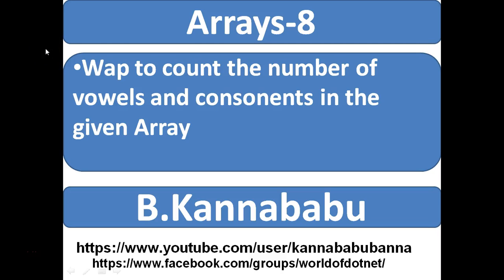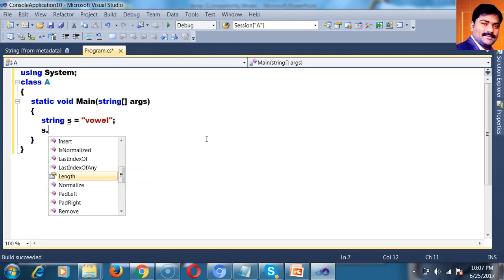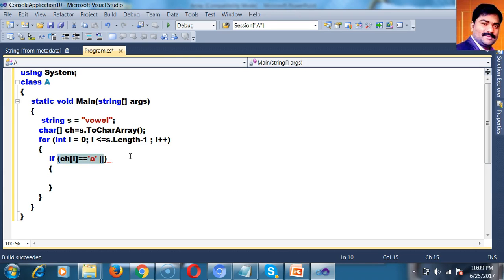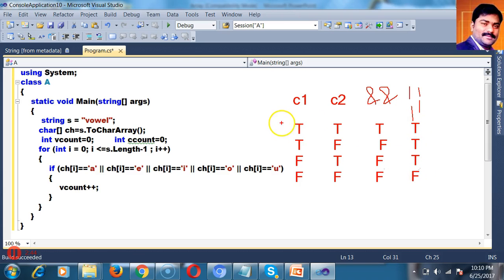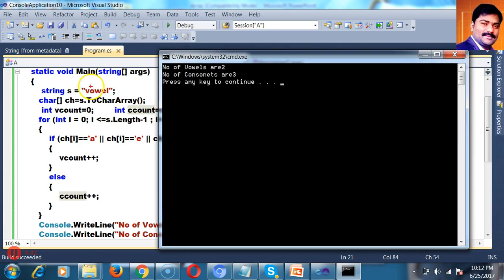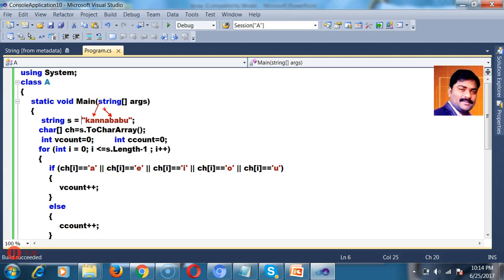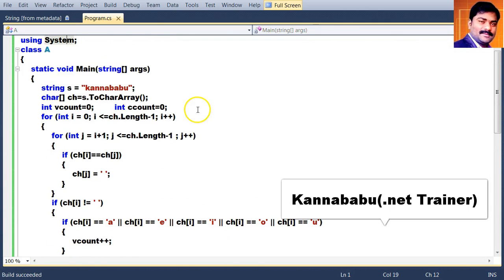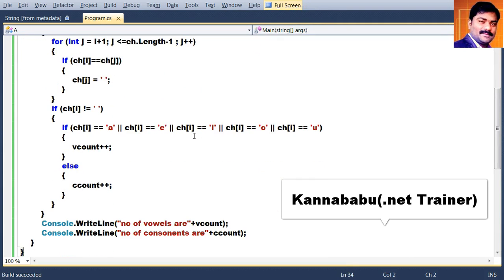Vowels and Consonents count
Program to count the number of vowels and consonents in Array